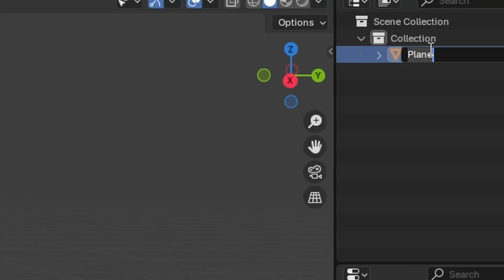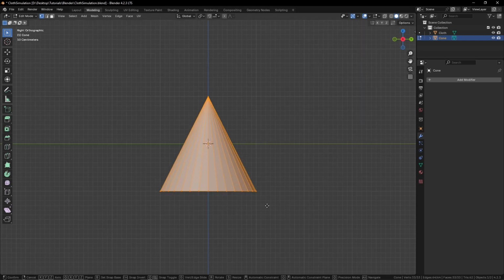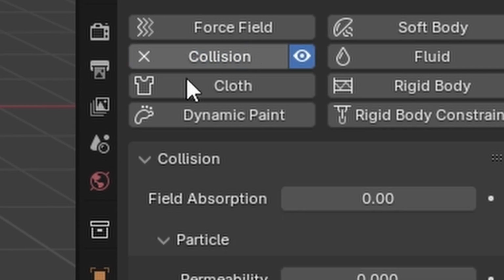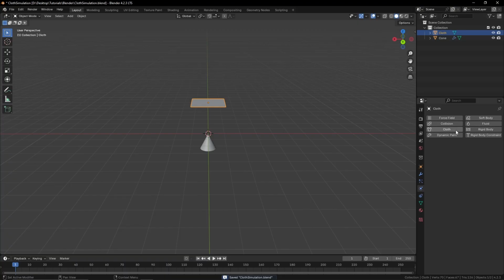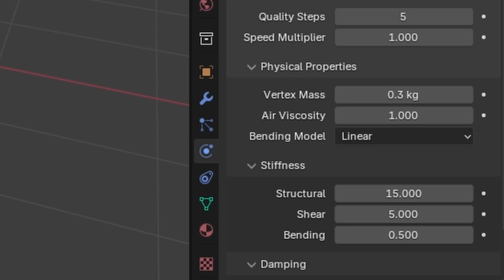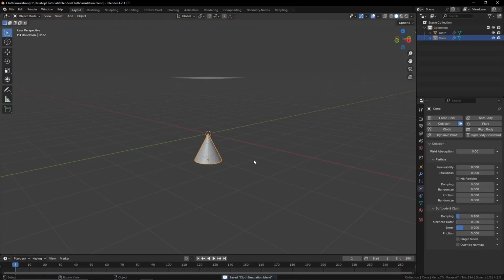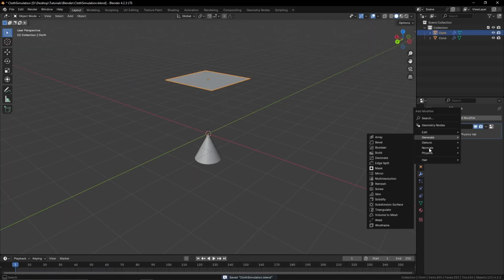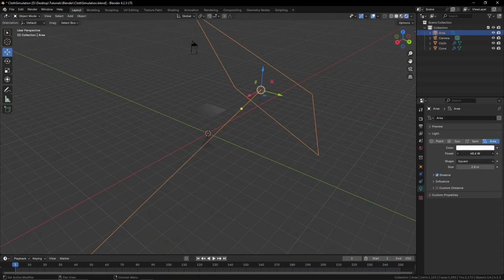How to Make a Cloth Simulation in Blender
In this video I'll be showing you how to make a satisfying cloth simulation in the free 3d software art called blender.

Keywords / Titles:
HowtoMakeaClothSimulationinBlender
BlenderSimulation
BlenderSimulator
BlendingSimulation
64Faces
256Faces
CreateaClothSimulation
BlenderCreator
BlenderPhysicsSimulation
BlenderLiquidSimulation
SatisfyingBlenderSimulation
SatisfyingBlenderSimulations
SatisfyingBlenderSimulator